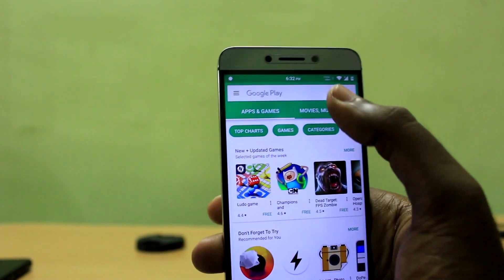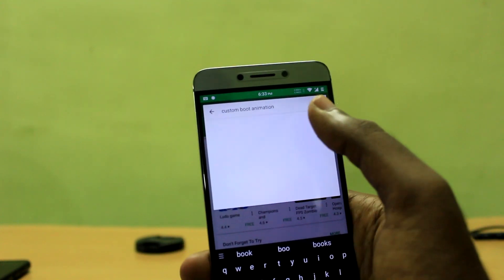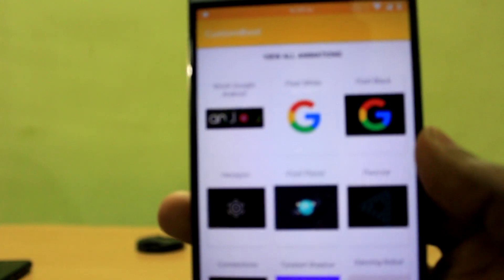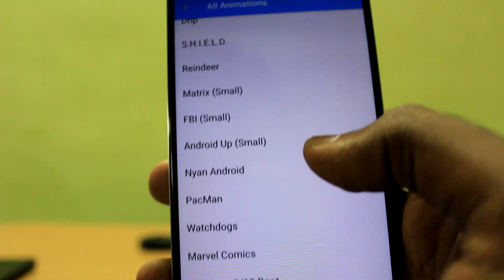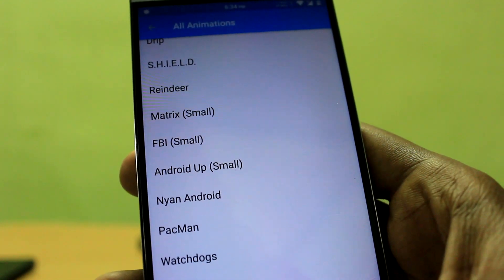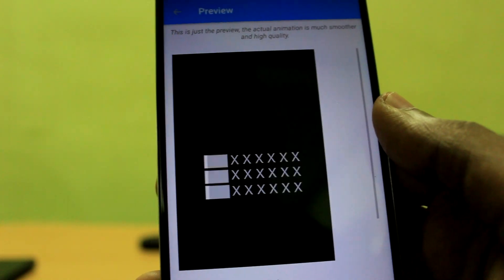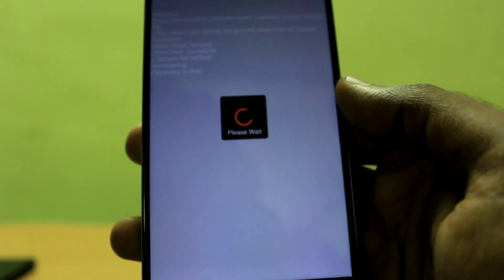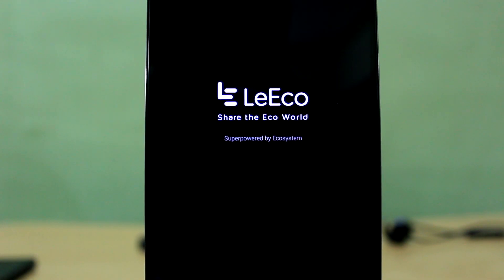Watch dogs boot animation for Android.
VIDEO GEAR I USE :

music credits